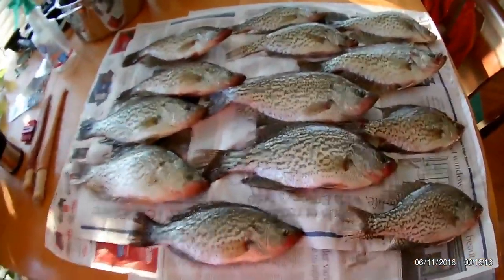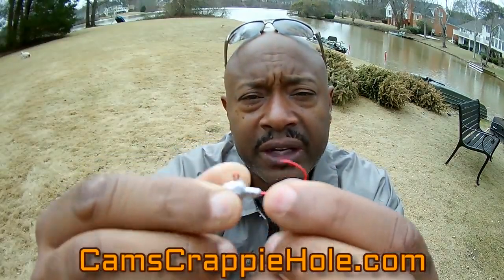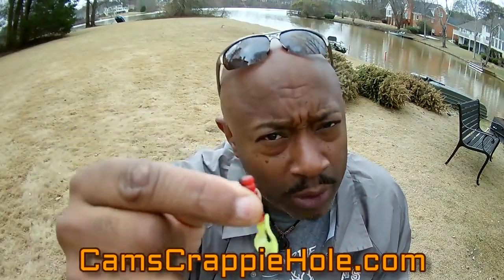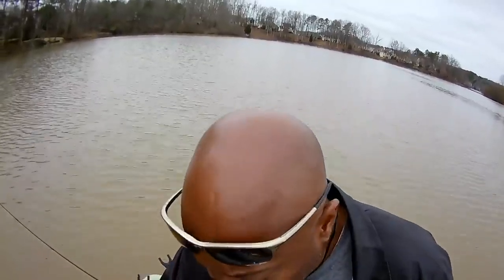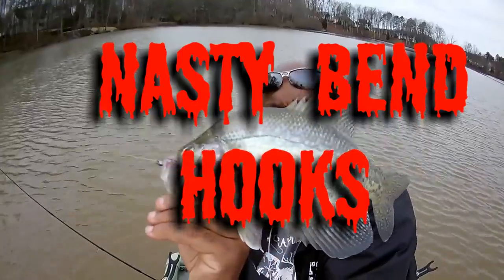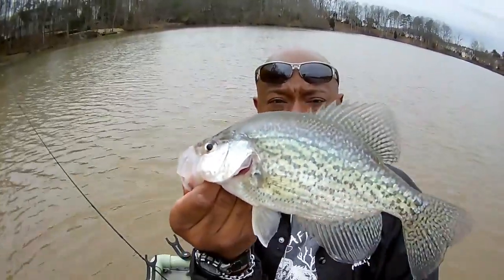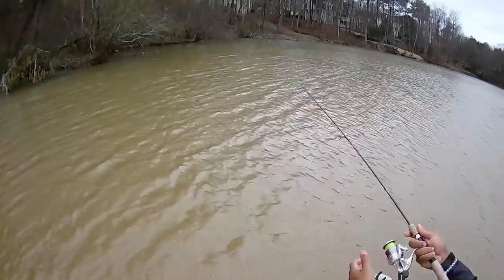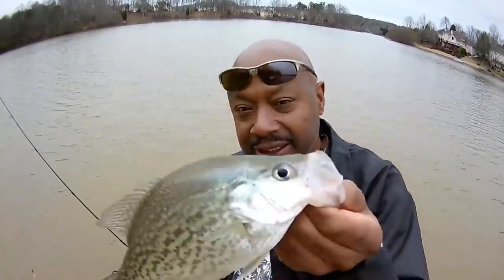Cam's Crappie Hole HOME OF THE BIG NASTY BEND HOOKS 12,13, AND 14 CRAPPIE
COME ON IN... AND TAKE A LOOK'SE WE LOVE HAVING YOU HERE!

CRAPPIE MARCH MADNESS HAS BEGUN...WE ARE AT THE STARTING GATE AS YOU WILL SEE...IN THIS SEGMENT I TAKE THE GUEST WORK OUT OF WHAT YOU SHOULD ME USING TO LAND MORE CRAPPIE ON THE DINNER TABLE THIS SPRING. CATCHING THESE EXCELLENT EATING FISH CAN BE ENJOYED THIS SPRING BY THE ENTIRE FAMILY AS THE WEATHER STARTS TO WARM UP. THE NEXT 60 DAYS CRAPPIE WILL BE VERY EASY TO CATCH AND TO FILL YOUR FREEZER.SO ENJOY THIS LONG AWAITED WARM WEATHER AND ENJOY THE OUTDOORS!